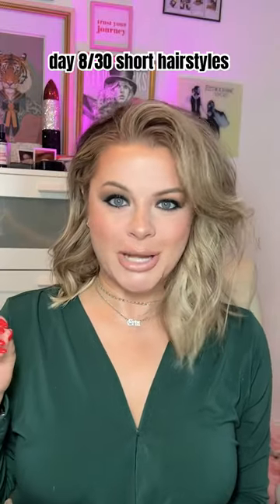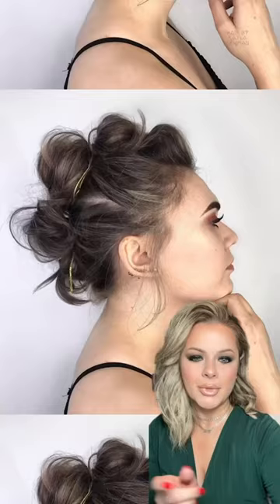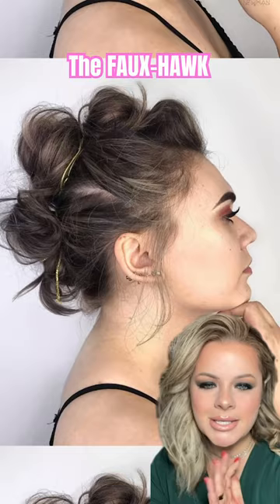DAY 8/30 SHORT HAIRSTYLES💕the FAUX-HAWK😍shorthairstyles